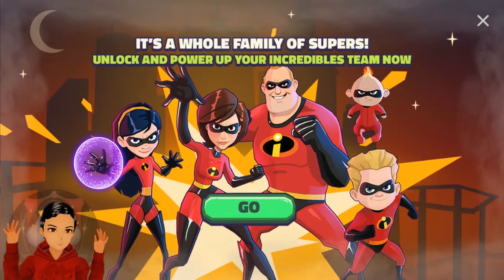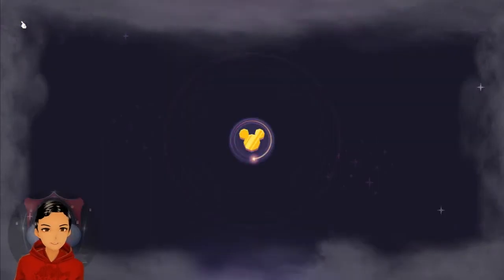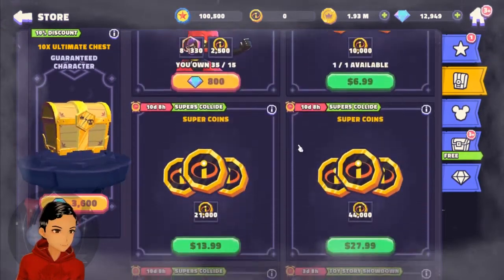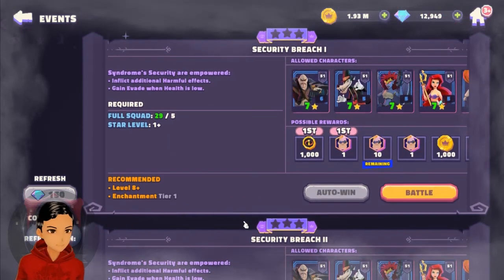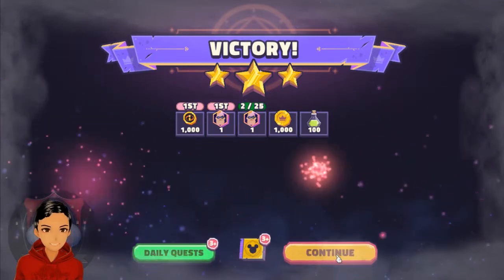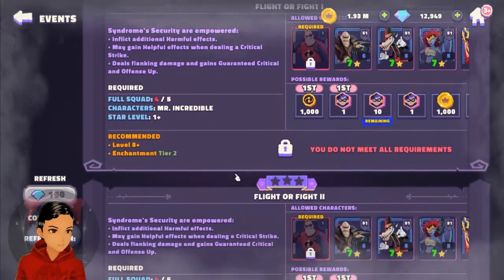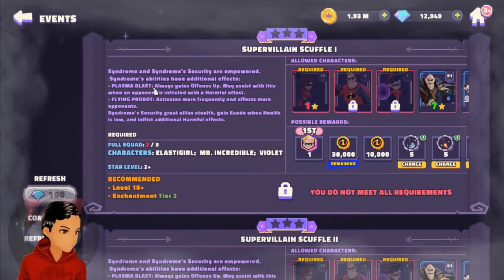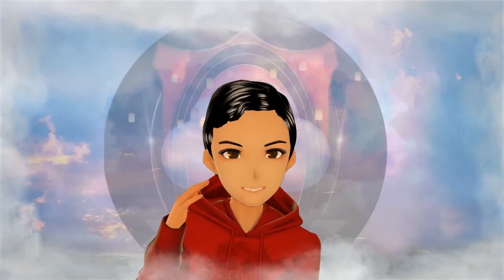The Incredibles Event - Supers Collide First Look Gameplay and Guide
Mask up and get super hyped for the New Incredibles Event. Taking a first look at the latest set of characters in the Arena to see if this will be Super kind or Super Grind to get!